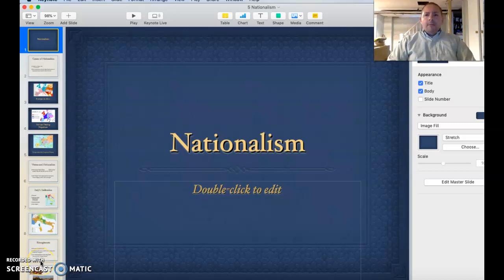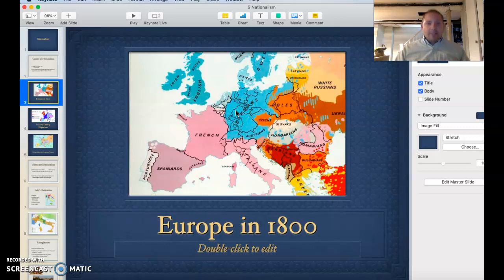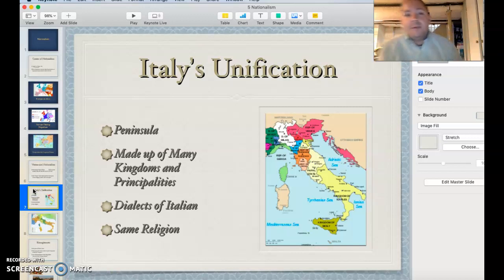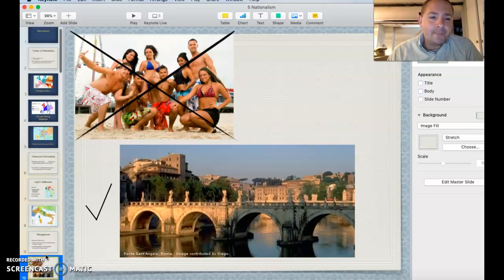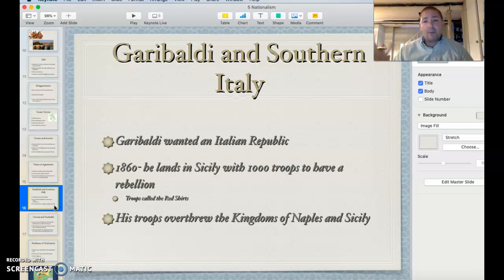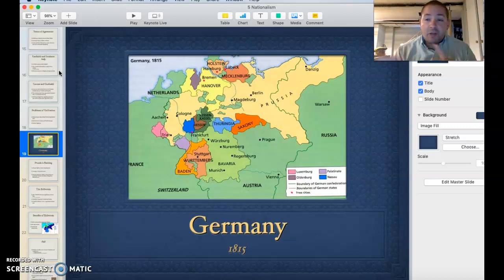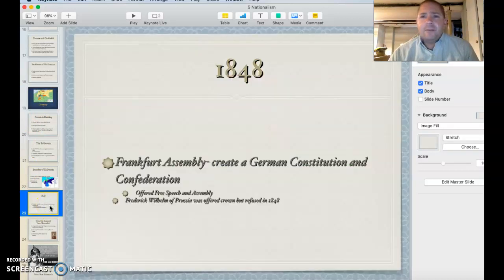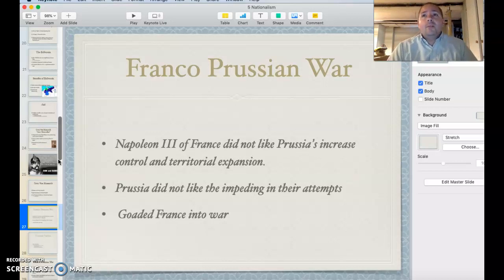Italian and German Unification